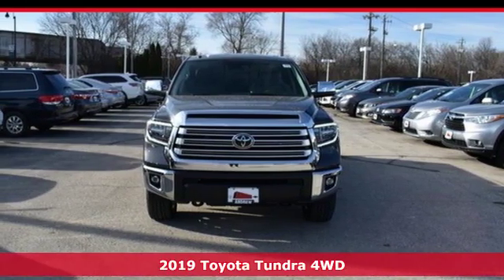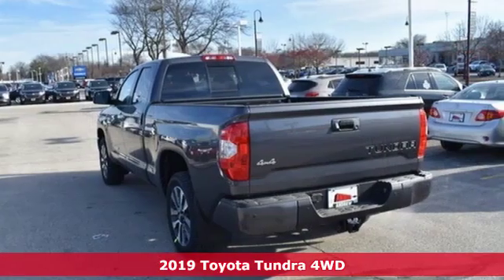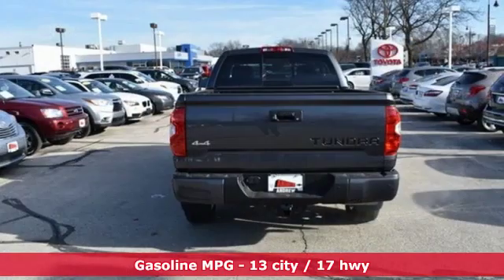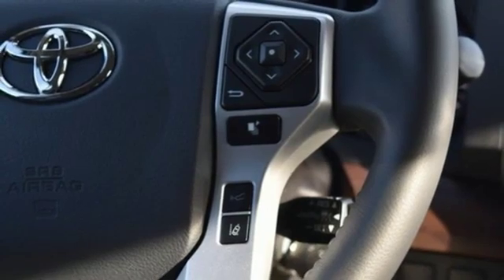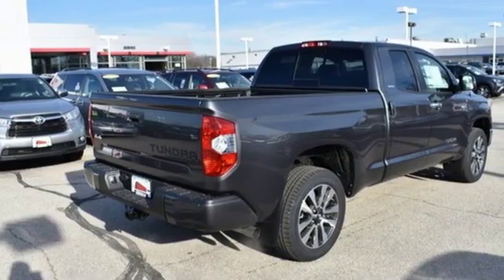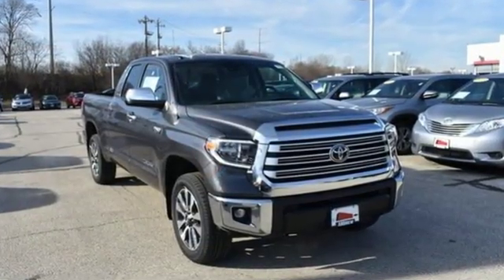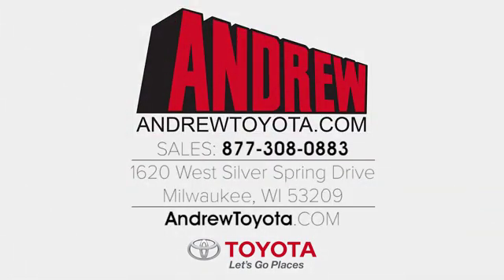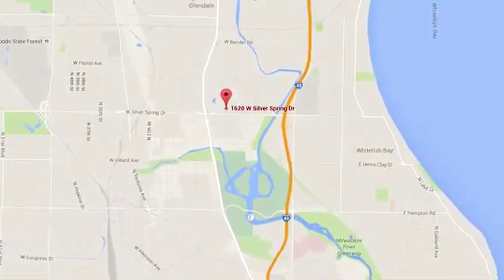New 2019 Toyota Tundra Milwaukee, Glendale, WI #37331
Year: 2019
Make: Toyota
Model: Tundra
Trim: Limited
Engine: i-Force 5.7L V8 DOHC 32V LEV
Transmission: 6-Speed Automatic Electronic with Overdrive
Color: Gray
Interior: Blk Lth
Stock #: 37331
VIN: 5TFBY5F19KX802118
 Internet Sales Price includes: $1,500 - Toyota Motor Company Customer Cash - Chicago. Exp. 01/02/2019. Vehicle comes with ToyotaCare, Toyota's no cost service plan w/24-hour roadside assistance. ToyotaCare covers normal factory scheduled service for 2yrs/25K mi, whichever comes first. 24hr roadside assistance is included for 2yrs/unlimited miles. See Andrew Toyota sales staff for details and exclusions. Valid only in the continental U.S. and Alaska. Prius, Prius Plug-in Hybrid, and Prius Prime comes with an extra year of roadside assistance, for a total of 3yrs from date of purchase.

Address:
1620 W Silver Spring Dr